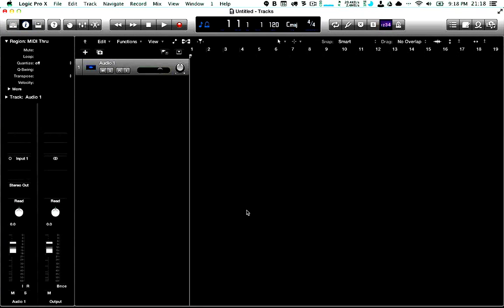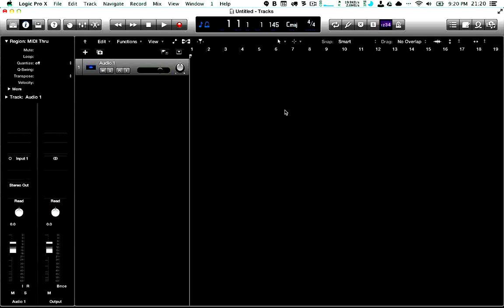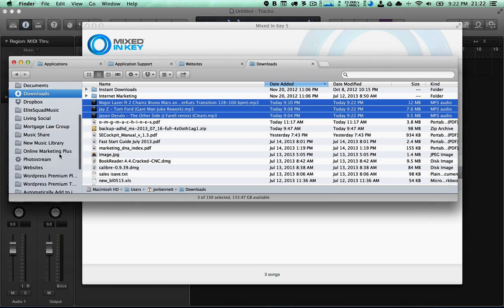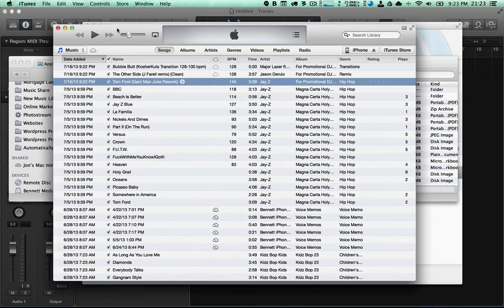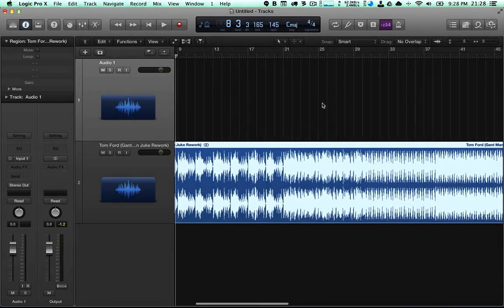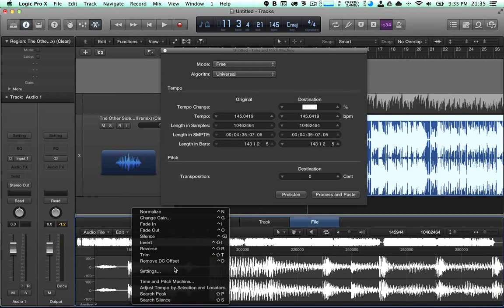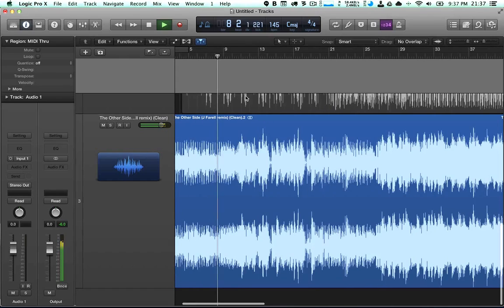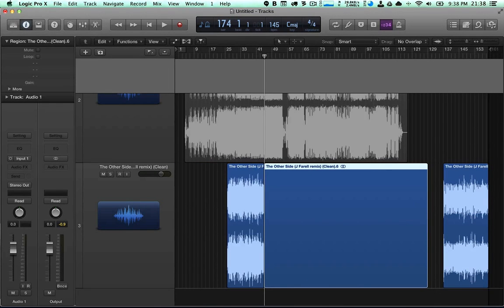Logic Pro X Importing Songs for Remixes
My workflow when I start importing songs to remix inside Logic Pro

How to import and match the tempo of your project

How to detect and tag a song's BPM

How to keep library organized with iTunes and iTunes Match

How to make the song's tempo match the project - Go here for more detailed tutorials - Free Signup